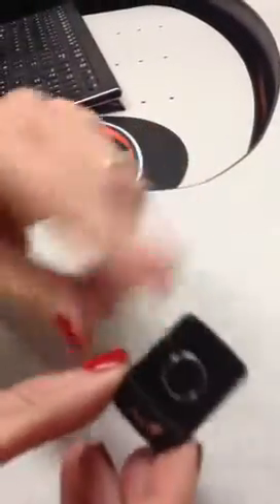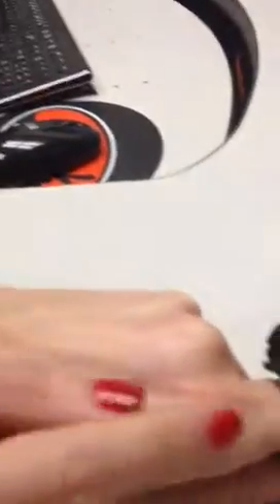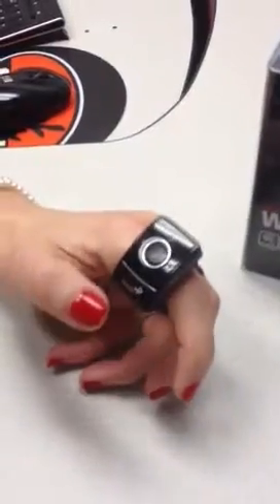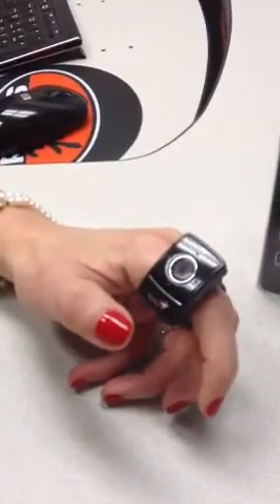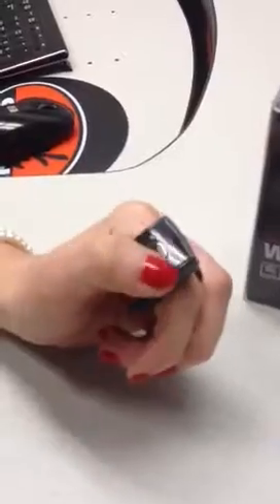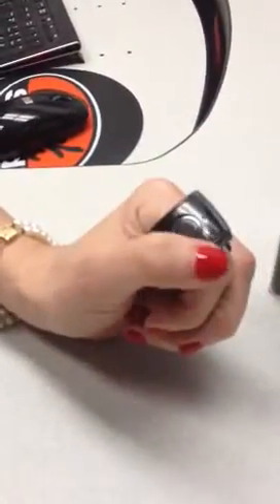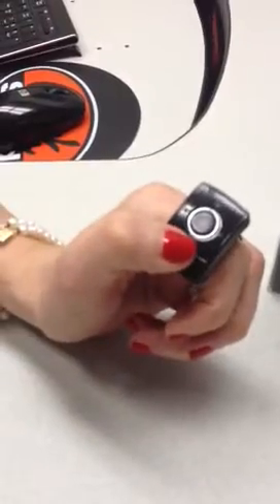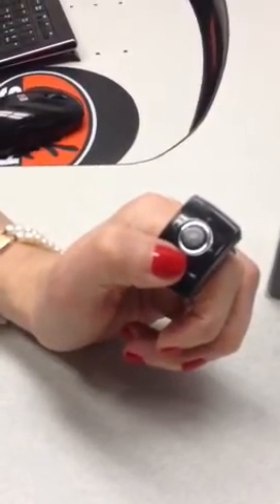Angela's Twit Vid on the Genius Ring Mouse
Angela looks at the Genius Ring Presenter! A cool, wireless mouse that fits on your finger like a ring and  allows you to easily navigate your computer for presentations.